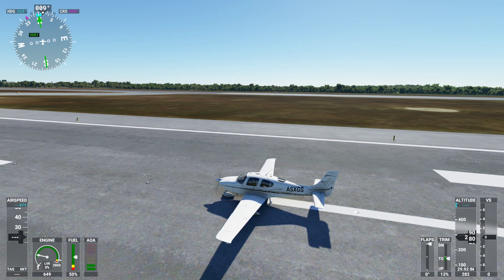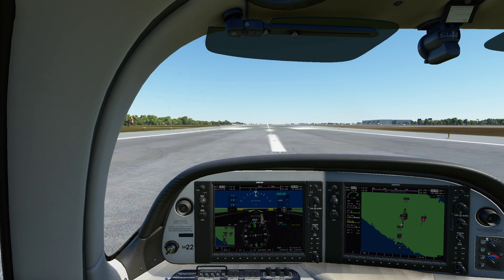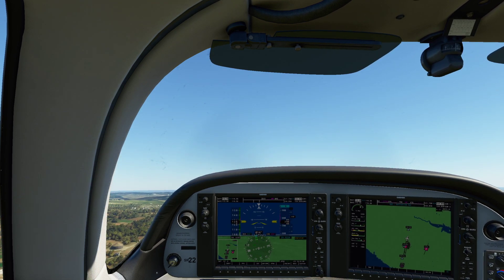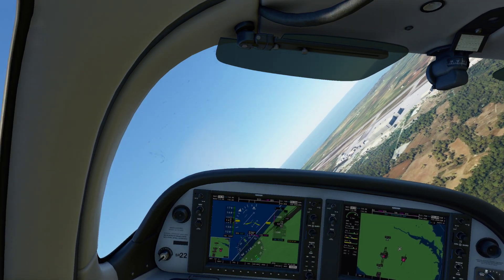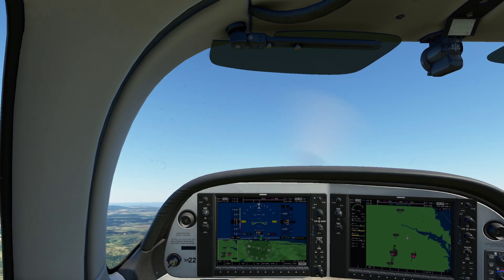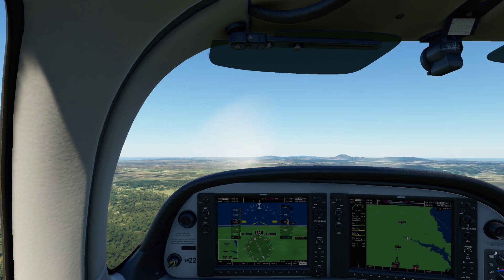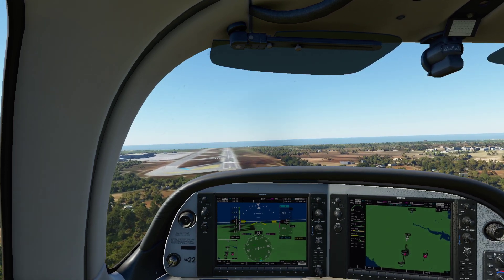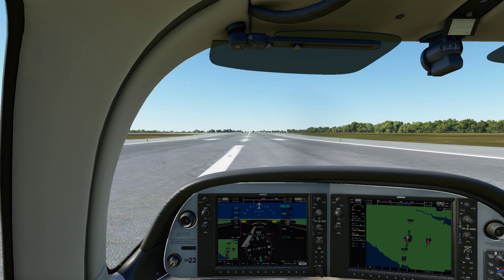Flight Simulator 2020 All the Aircraft - SR22 over Minorca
In this video, we try the Cirrus SR22 at LEMH.